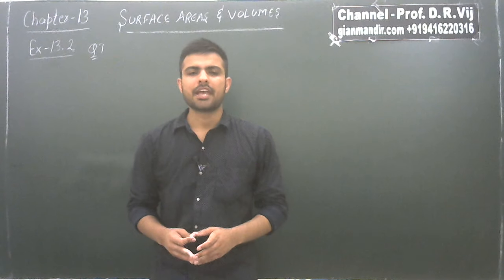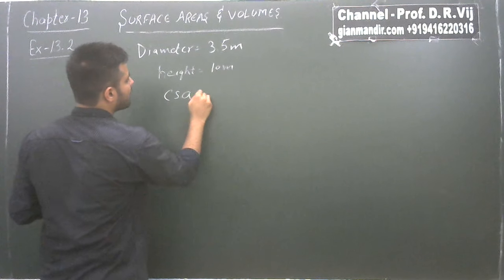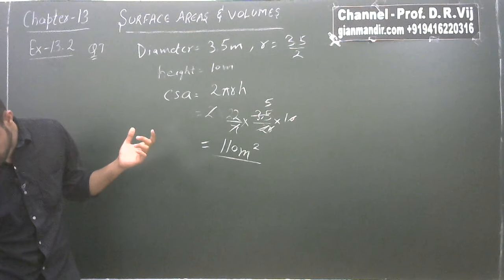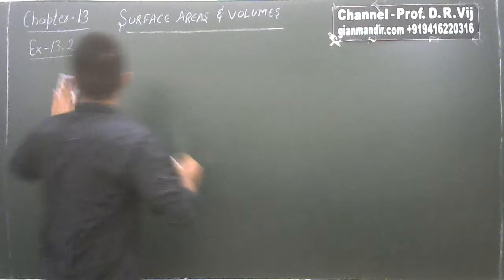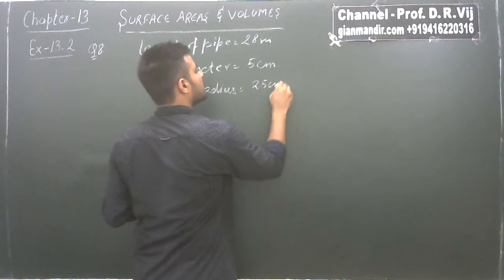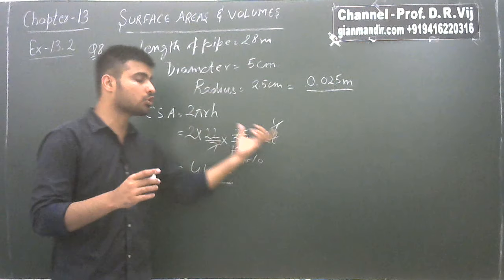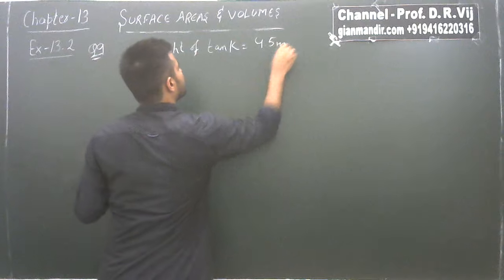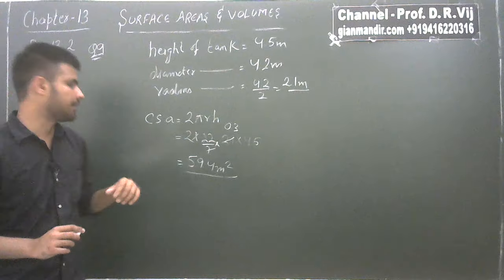IX Maths | Surface Areas and Volumes | Ex. 13.2 (Q. 7 to Q. 11) by Sumit Sir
Class IX - Mathematics
Chapter 13 - Surface Areas and Volumes
Ex. 13.2 (Q. 7 to Q. 11)

Viewers are requested to click LIKE button if they like a video and SUBSCRIBE to this channel to get notifications of more video lessons being uploaded from time to time in future. They are also requested to SHARE videos with nears and dears who can be benefited.